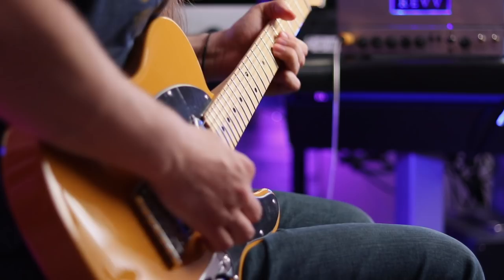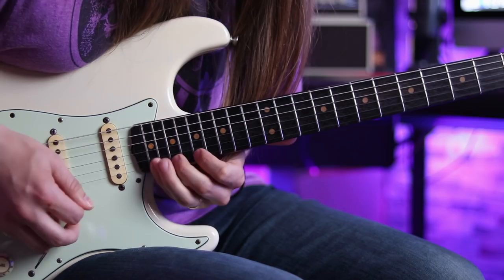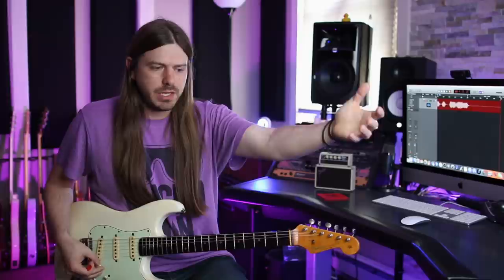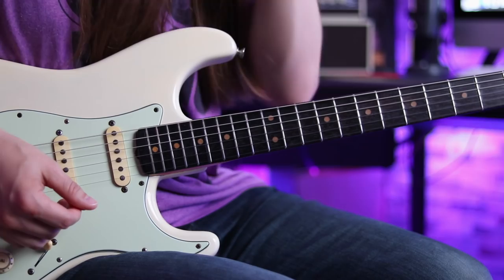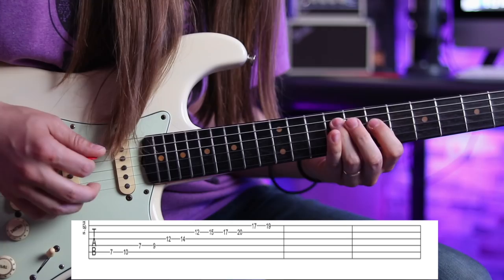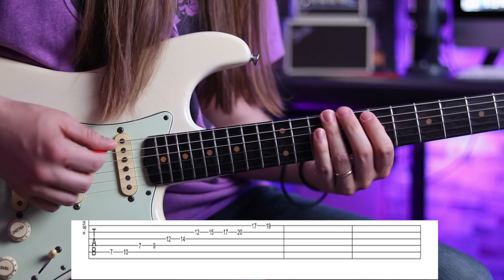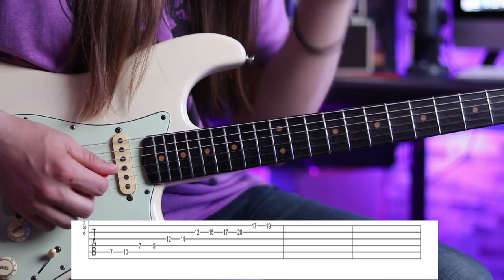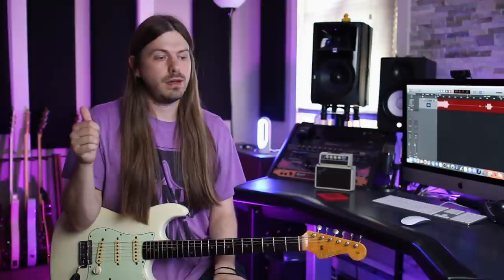This Eric Johnson Shifting Hack Is Amazing!